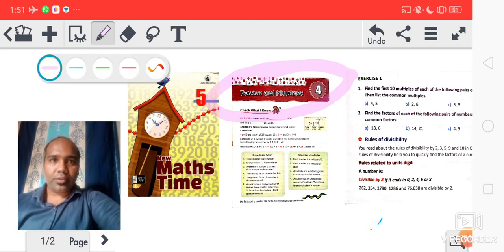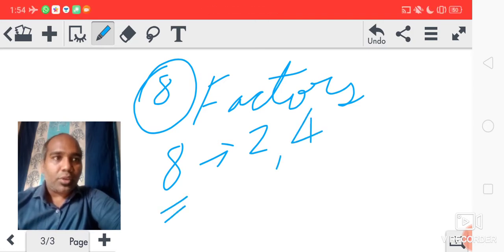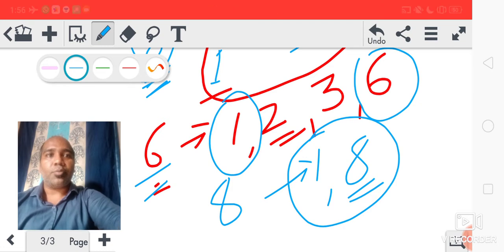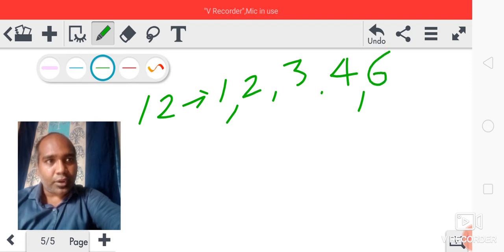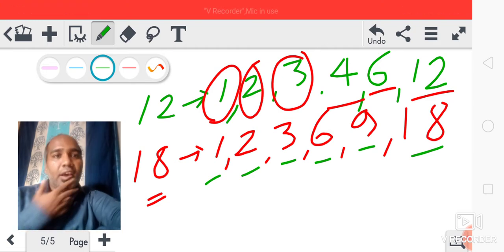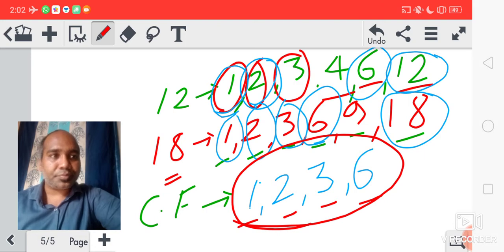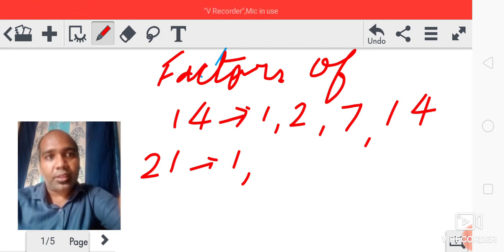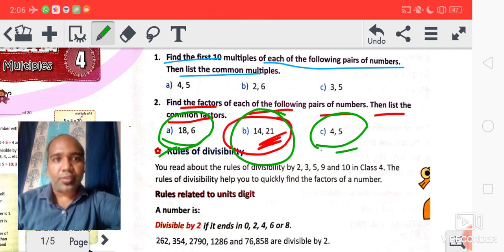Maths class 5 chapter 4 Factors and Multiples part 2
Maths class 5 chapter 4 Factors and Multiples part 2 by SHASHI KUMAR